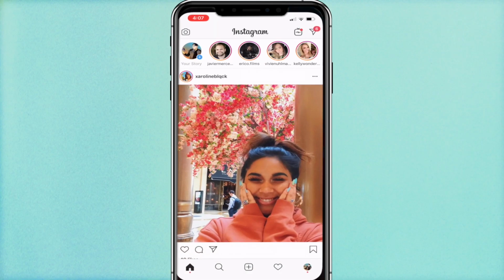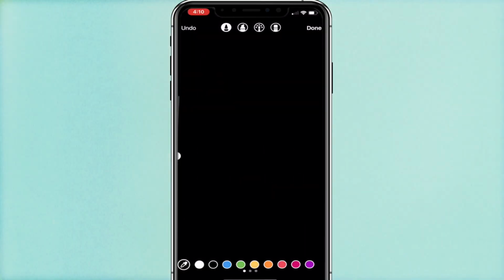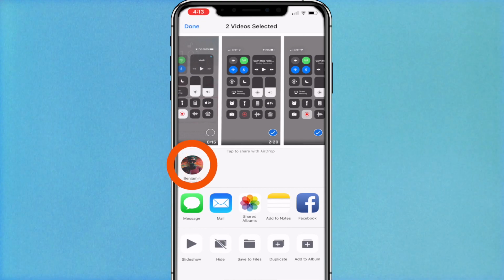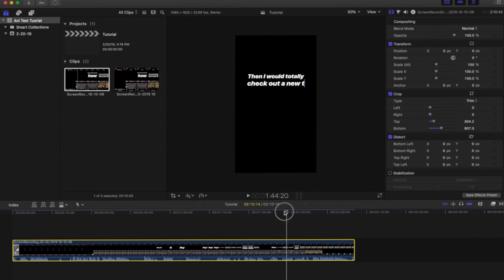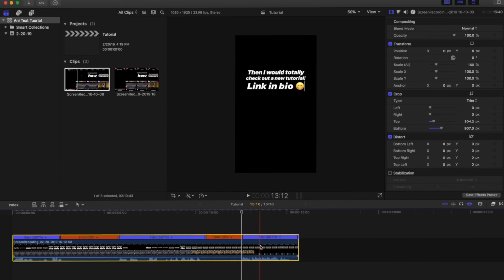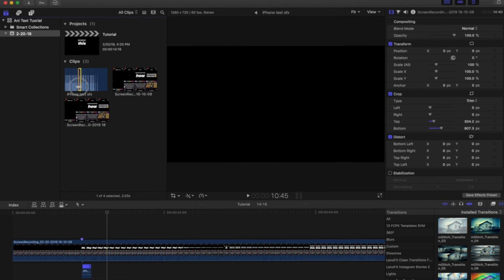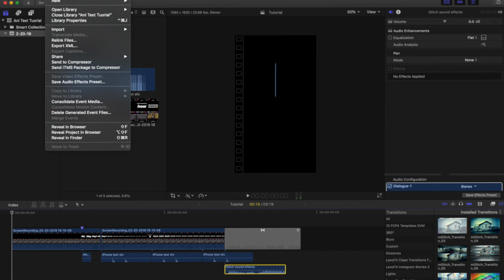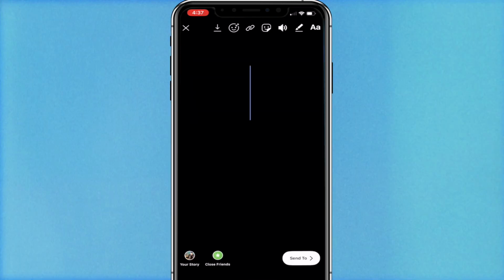How To Animate Text Using Instagram Stories!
Welcome back to another Vertical Video Tutorial!

►TRIPODS
Joby 3K Kit GorillaPod

► GIMBAL  ⠀⠀⠀⠀⠀⠀⠀⠀⠀⠀⠀⠀
Zhiyun Smooth Q

* FREE iPhone & Glitch Sound Effects!

This tutorial will show you how to animate tex for Instagram, using an amazing hack that lives in Instagram Stories. I will show you how to apply this effect to your Instagram Stories, IGTV videos, and anything else your heart desires. This one has been requested by a lot of you for some time now, so boom! It's finally here!

- Ben

HOW TO SUPPORT ME & VERRT!